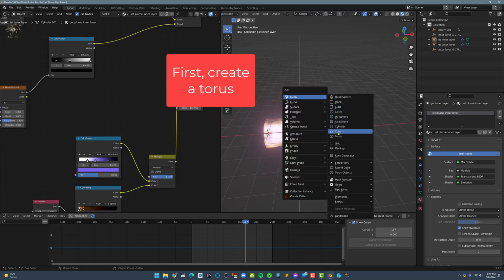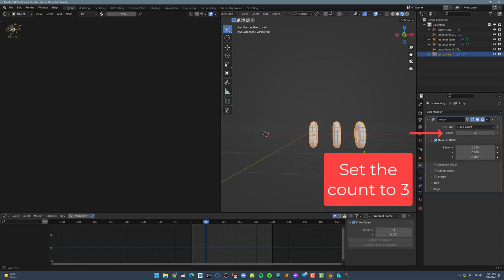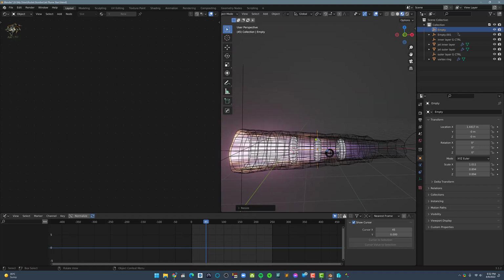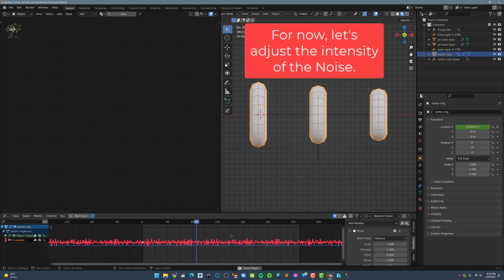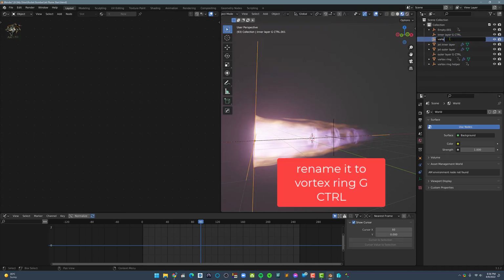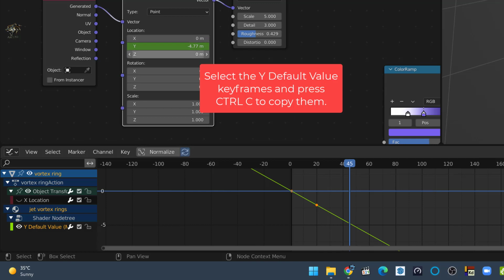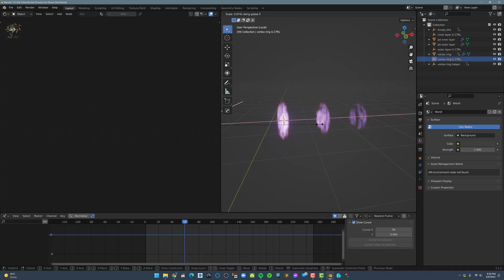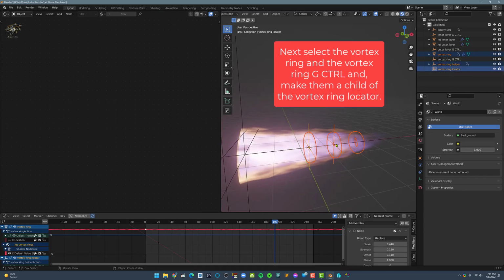Jet Plume Bonus Tutorial - Creating vortex rings